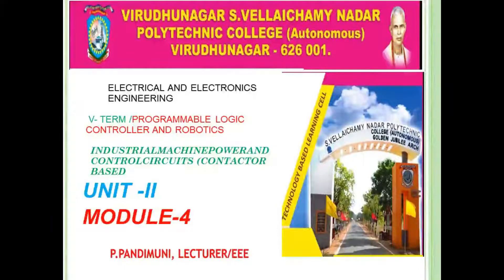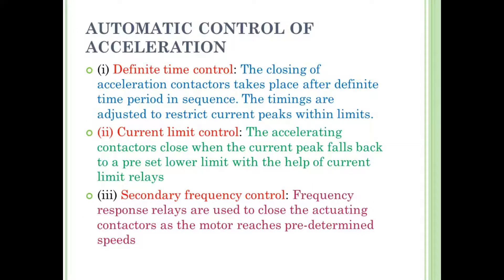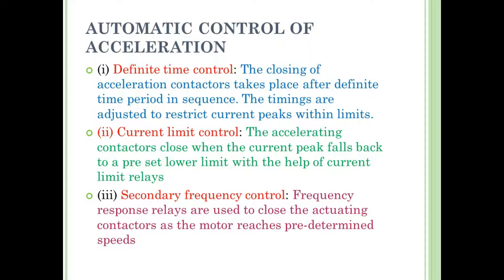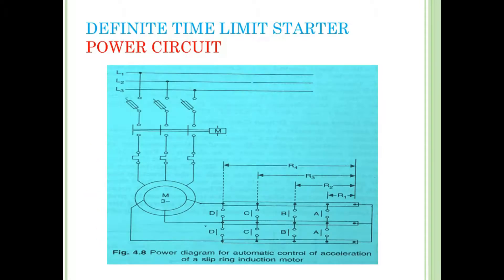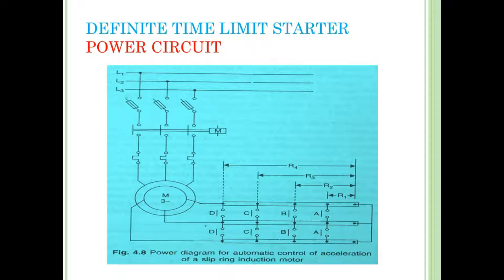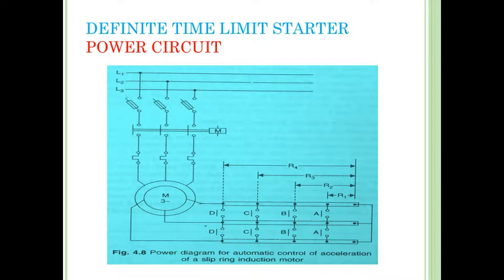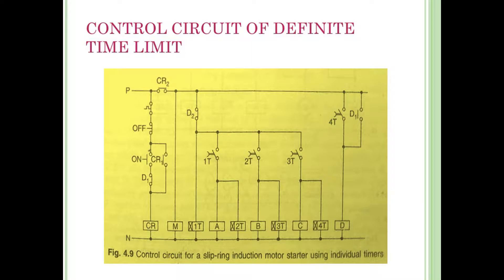PLC AND ROBOTICS UNIT II MODULE 4